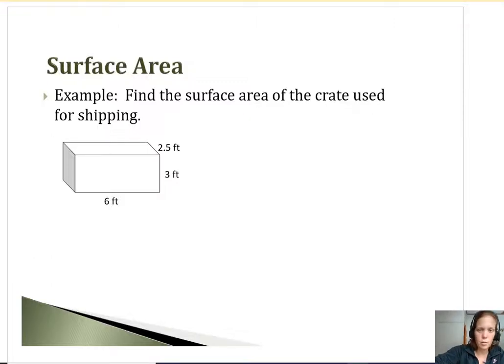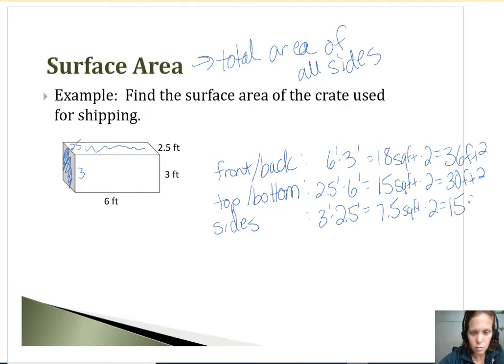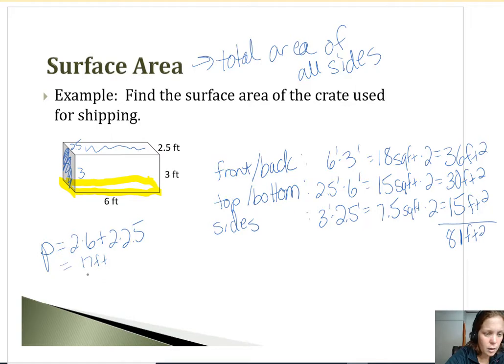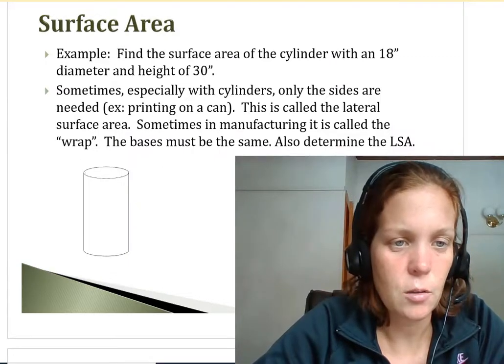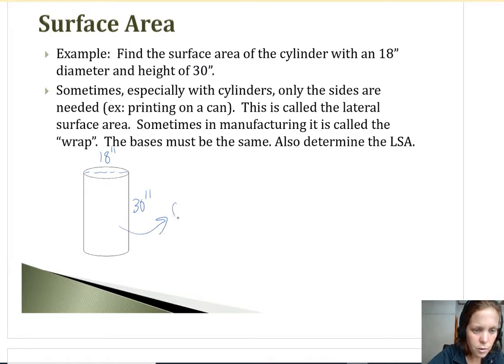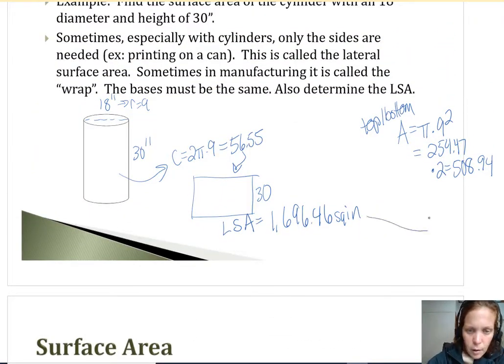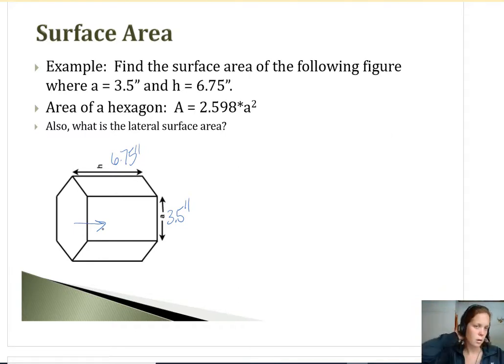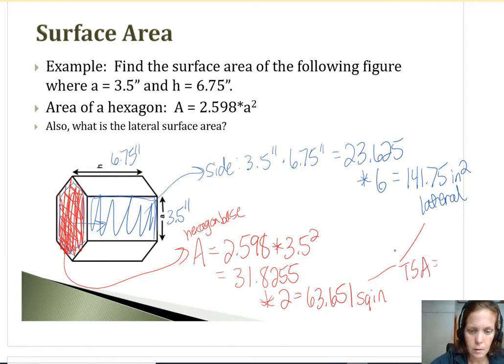Surface Area Voc Math B